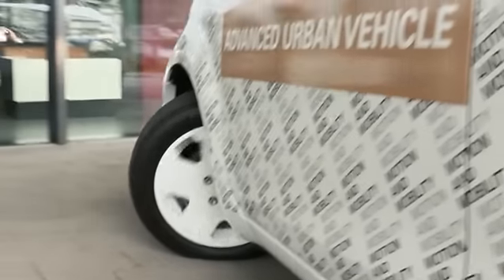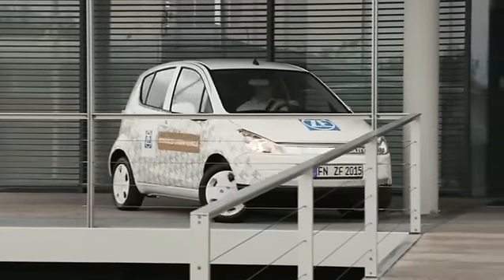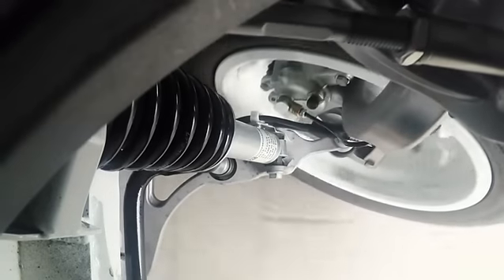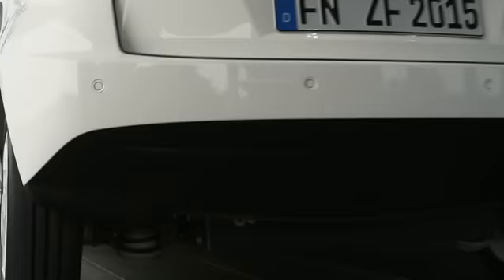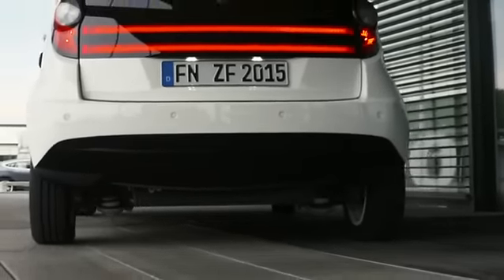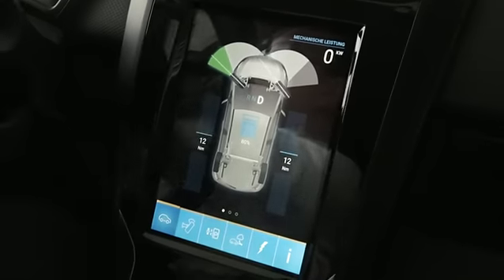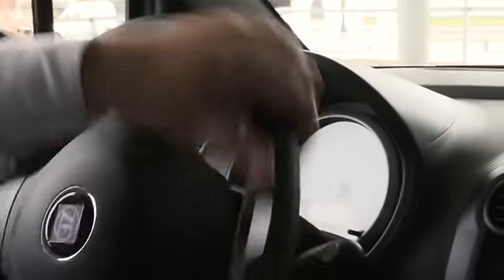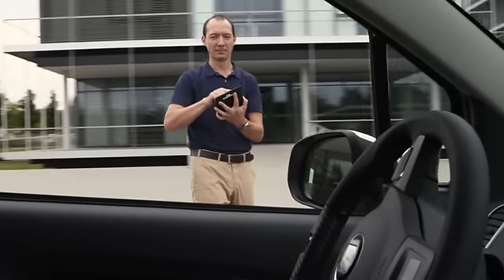ZF アドバンスト・アーバン・ビークル（1分46秒）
ZFが東京モーターショー2015に出品する「アドバンスト・アーバン・ビークル（AUV）」の解説ムービーです。